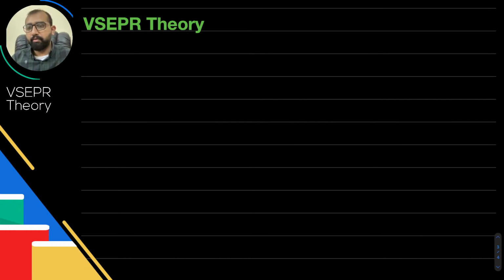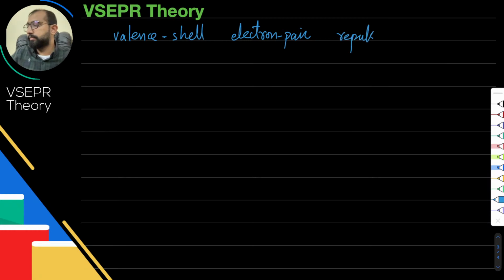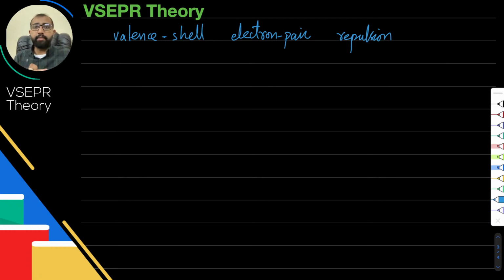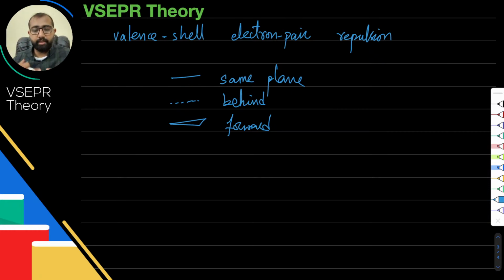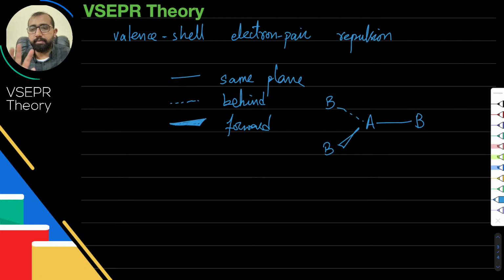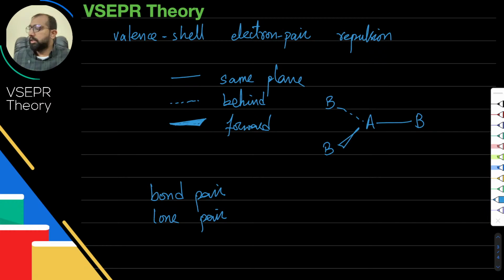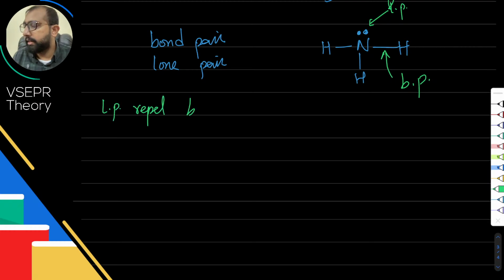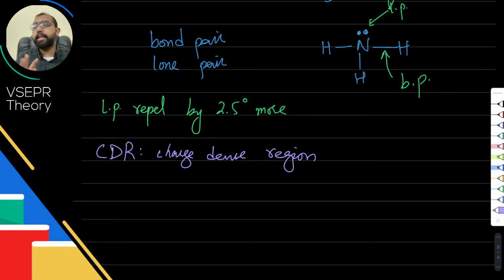VSEPR Theory | AS & A level | Chemistry | Ahmed Bokhari